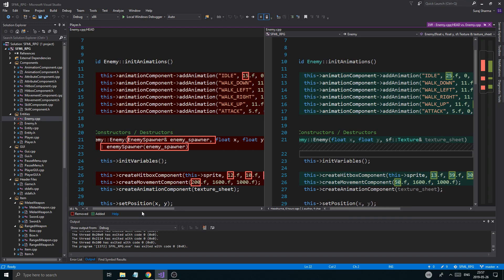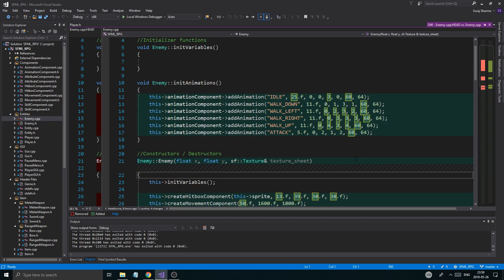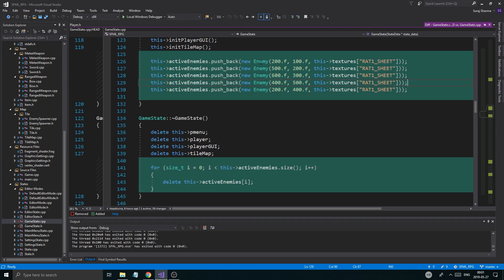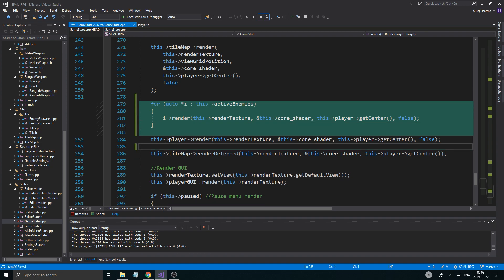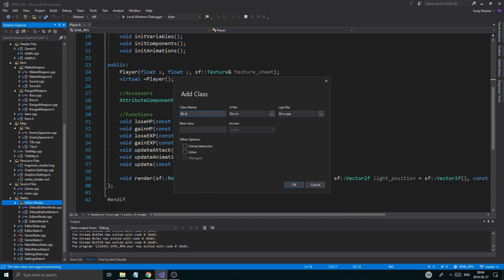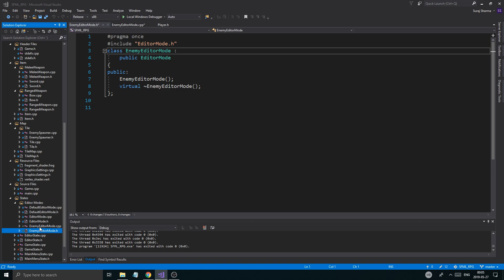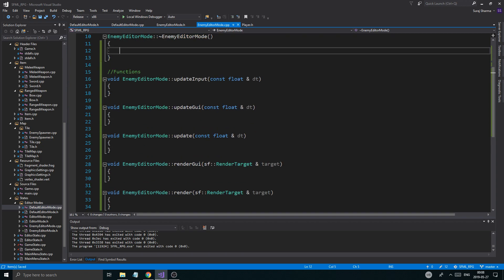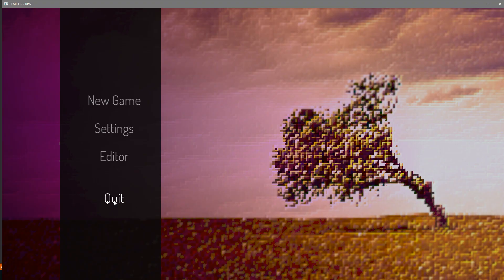C++ & SFML | Open World RPG [ 133 ] | Multiple animating enemies & editor mode.